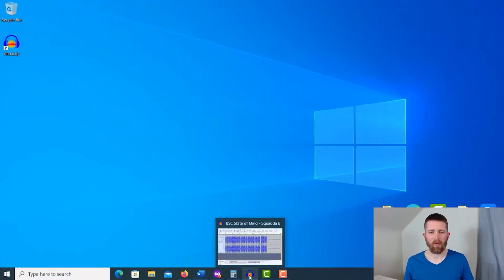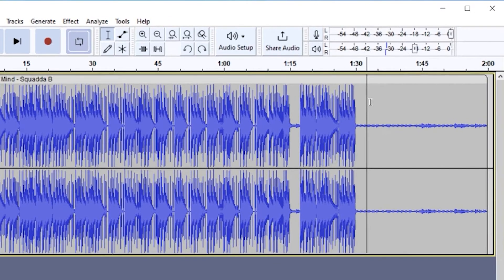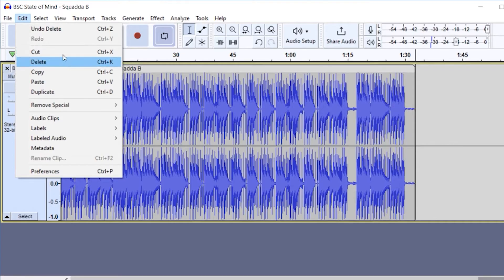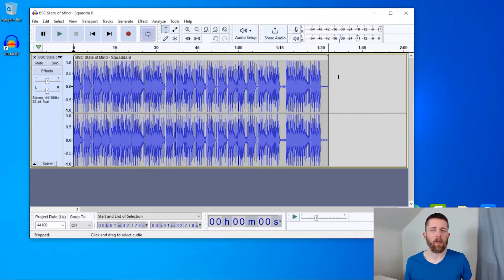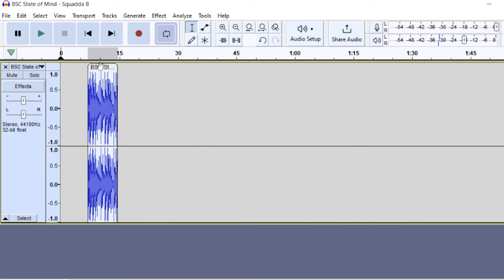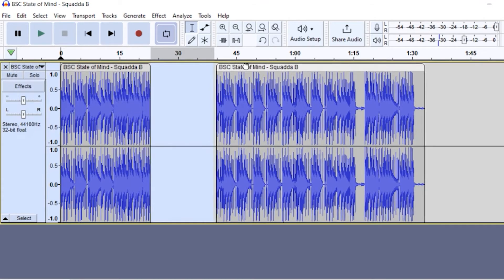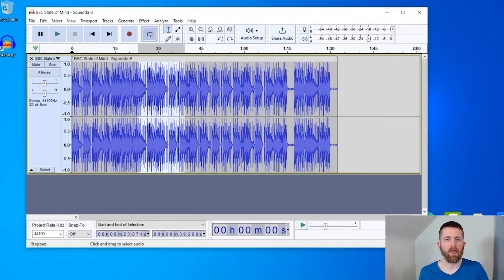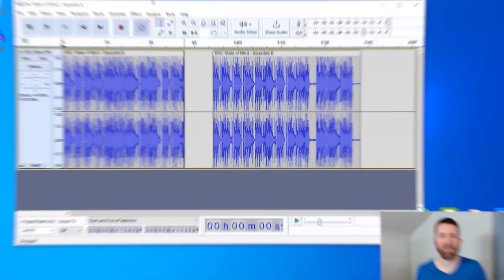Audacity How to Cut out Parts of a Song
Audacity how to cut out parts of a song tutorial.  Learn how to split audio and cut out audio MP3 file.  You will be able to trim and edit audio using Audacity.   Audacity is a free to use digital audio workstation.

Audacity is a free to use DAW that will help you recording live music as well as editing music files.  It will help you with the music files that you work with. I hope you enjoyed this tutorial on how to cut out parts of a song in Audacity.

Best,